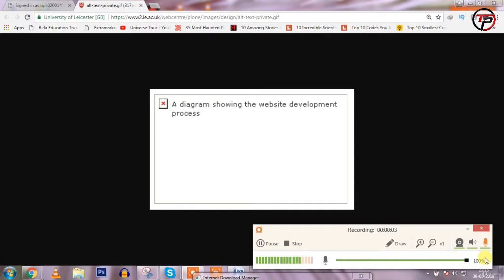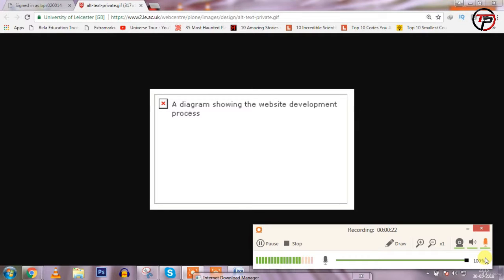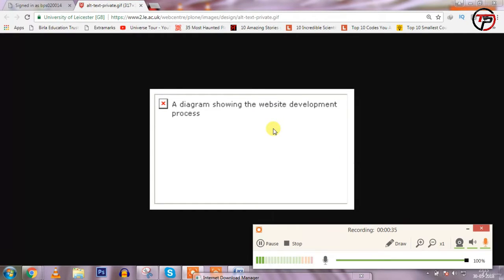SEO Tutorial 2020: Image Alt Text